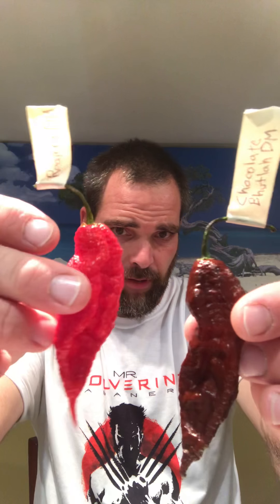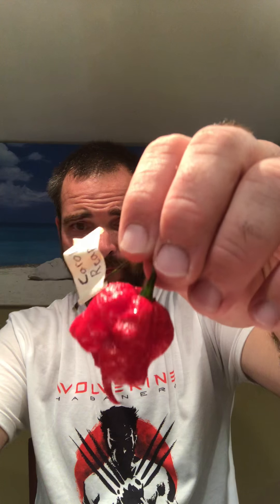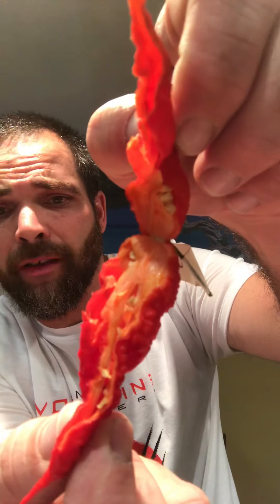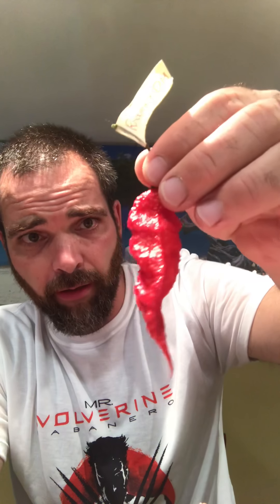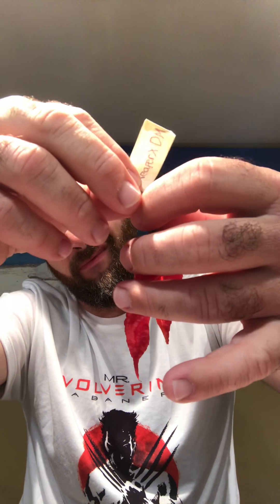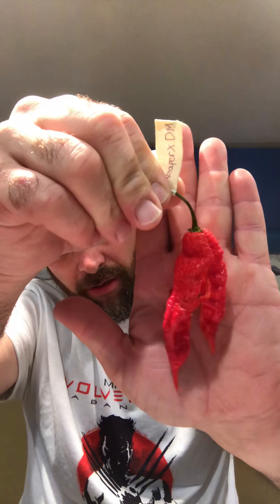Pepper Wolverine Review: Reaper x Chocolate Bhutlah Dm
A wickedly hot awesome pepper sent to me by Rob Blumberg.